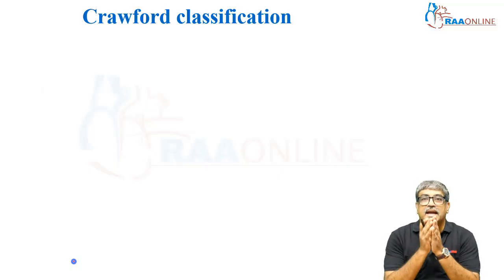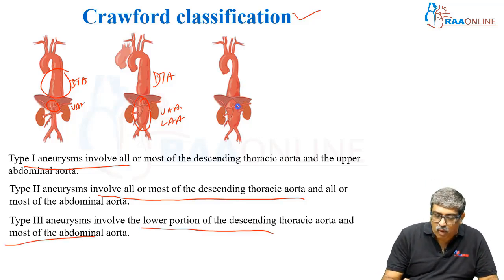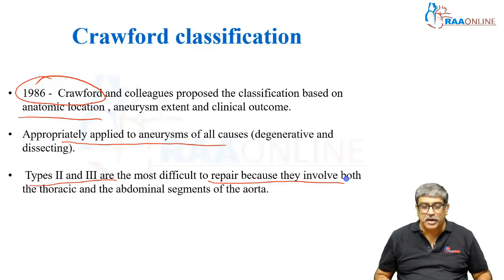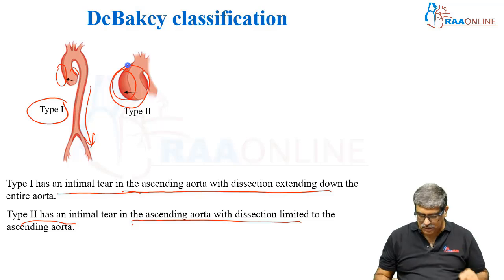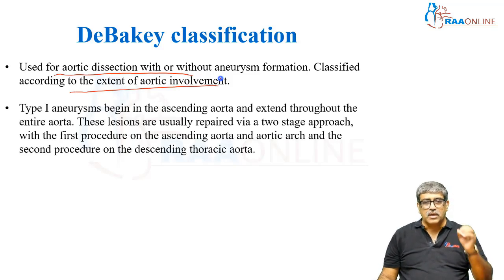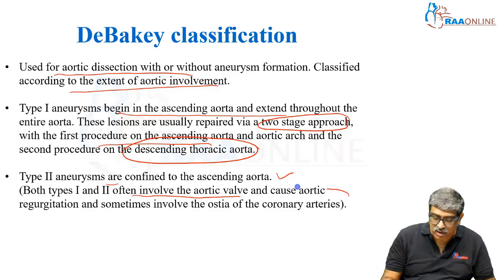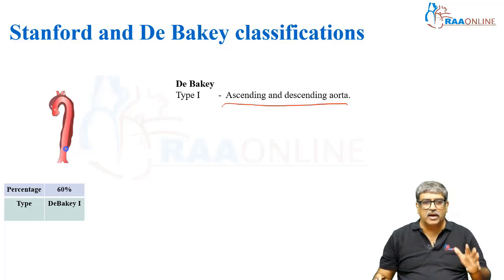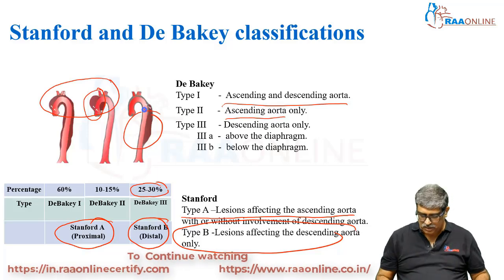Interpret Miller's | Anesthesia | Thoracoabdominal aortic surgery | Raaonline